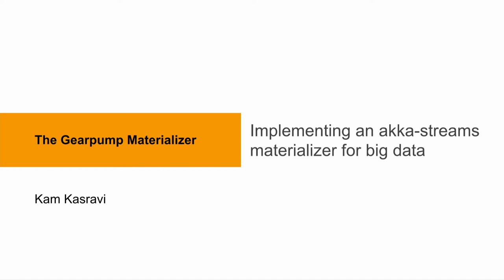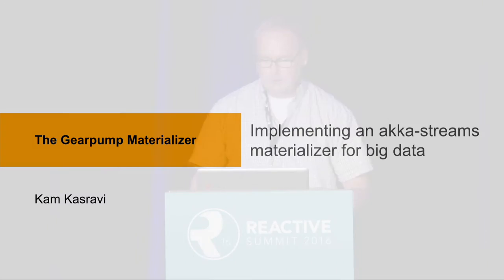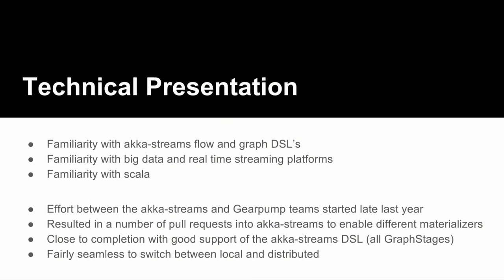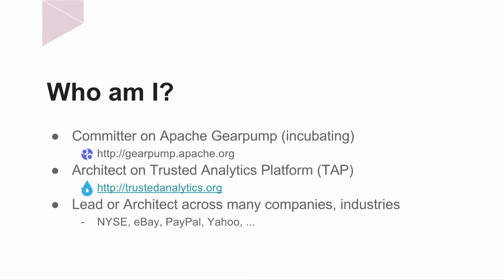Implementing an akka streams materializer for big data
Kam Kasravi (Senior Software Engineer, Intel Corp)

Akka Streams provides a tremendously flexible architecture to build reactive pipelines that can be imported, exported and otherwise composed as partial DAGs. Its current, default implementation is ActorMaterializer which provides reactive streams across actors within a single JVM.